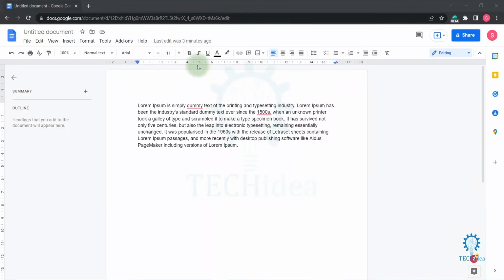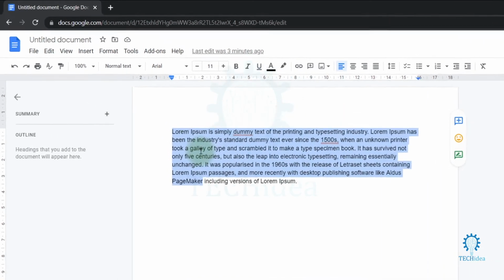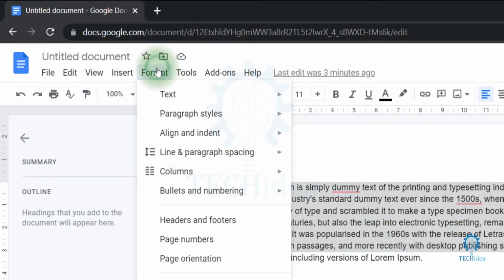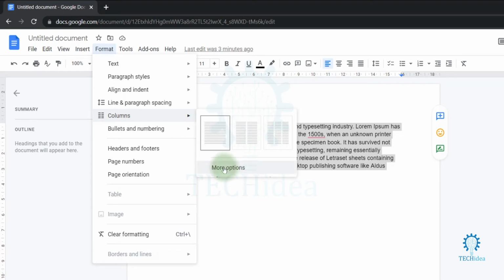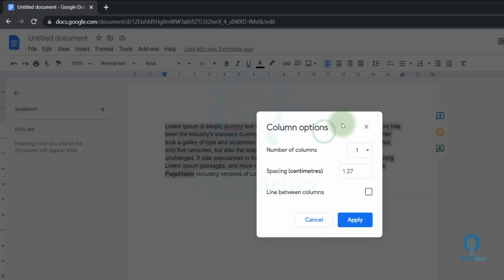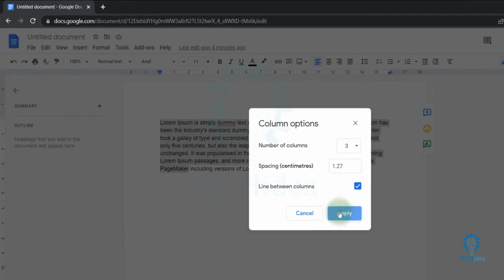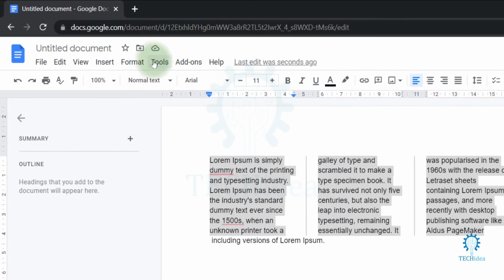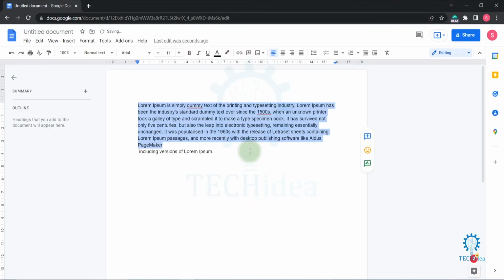How to Use Columns in Google Docs 2025 [New Method]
How to Use Columns in Google Docs? The columns tool is a feature of Google Docs that allows you to quickly and seamlessly alter the look of text in a document. This feature serves several functions that you’ll learn about below, along with the few steps you need to follow to do it yourself.

how to split text into two columns in google docs,
how to make uneven columns in google docs,
how to add columns in google docs on ipad,
how to make two columns in google docs on ipad,
how to delete a column in google docs on mac,
more than 3 columns in google docs,
google docs columns different width,
google docs column break greyed out,
tech ideas,